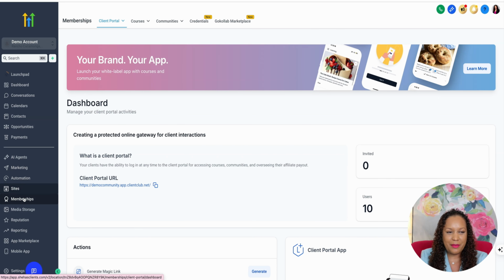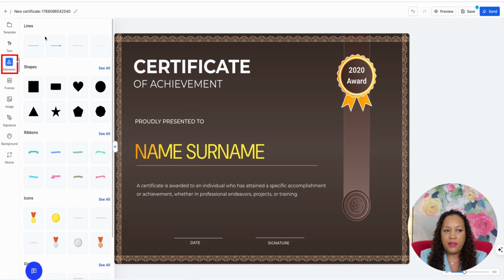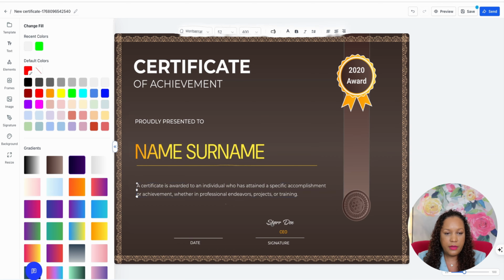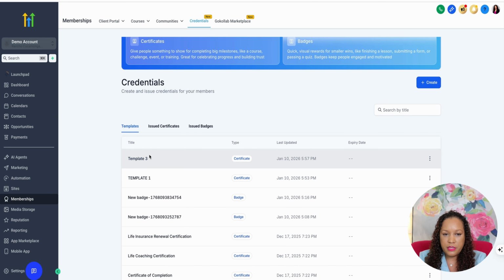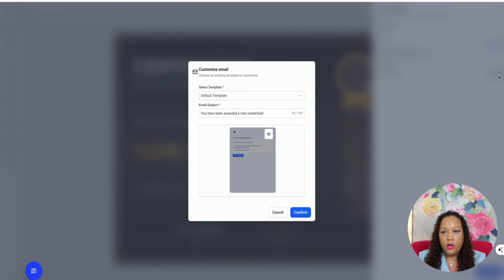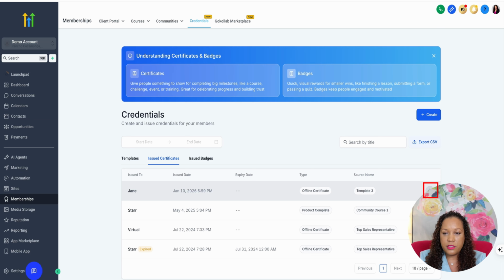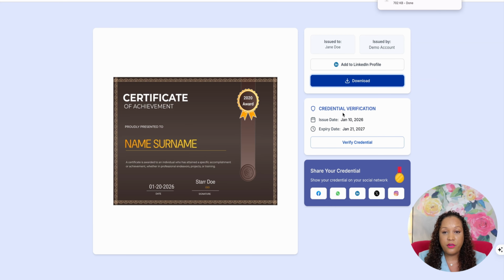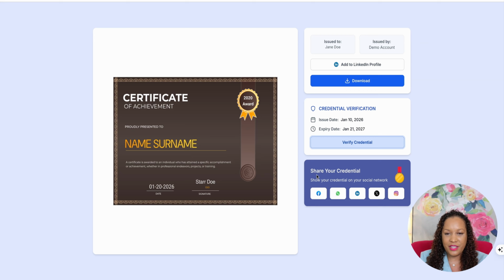HighLevel Tutorial: Issuing and Managing Credentials with Ease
In this tutorial, learn how to preview, download, and share certificates and badges using the HighLevel platform. Ideal for those offering courses, coaching programs, or certifications, this guide covers everything from creating certificates using templates to customizing signature and text options. You'll also explore issuing certificates and ensuring their credentials are verified, as well as how to share them across social networks. Additionally, discover how to manage issued certificates and set expiration dates. Don't forget to check out the help doc and the Content Army playlist for more tutorials.

00:00 Introduction to Certificate and Badge Management
00:17 Navigating to Memberships and Credentials
00:31 Creating and Customizing Certificates
02:30 Issuing Certificates
02:57 Managing Issued Certificates
03:40 Previewing and Sharing Certificates
04:43 Conclusion and Additional Resources